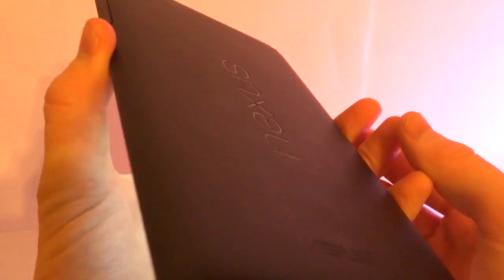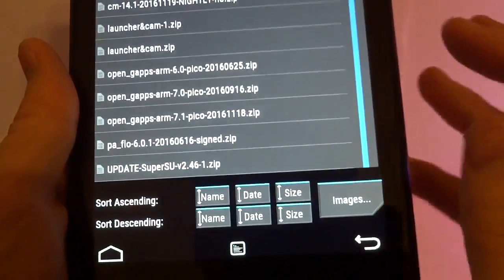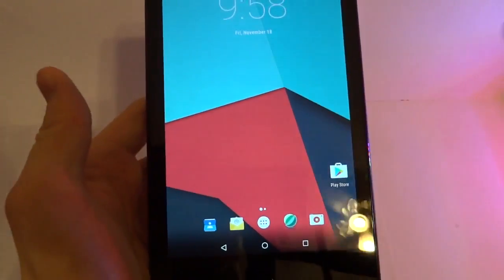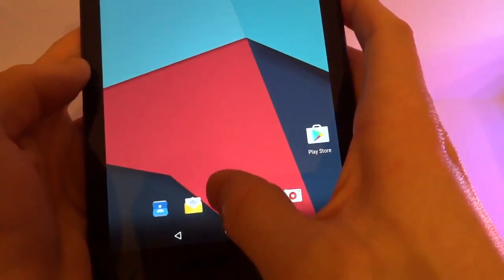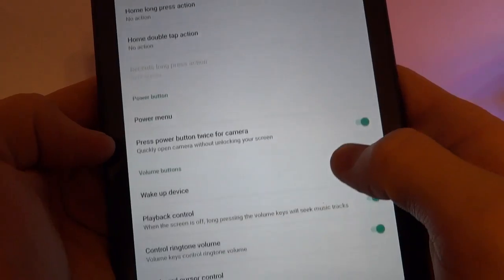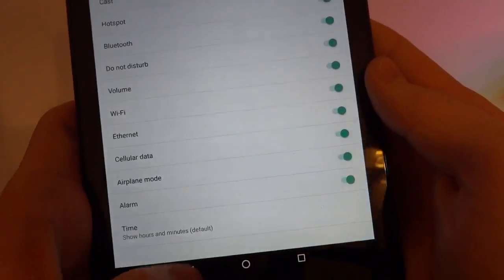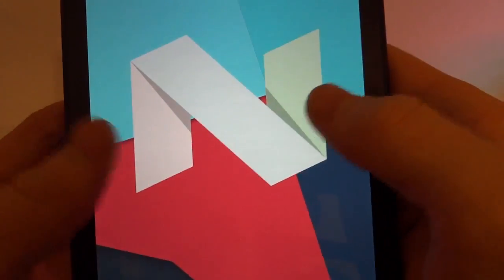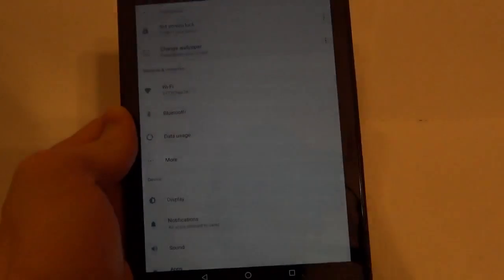CyanogenMod 14.1 for Nexus 7 (2013) flo!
In this video I install CM14.1 for the Nexus 7 2013 and do an overview. CM14.1 is based off of Android 7.1.